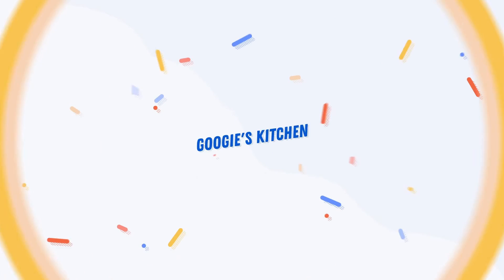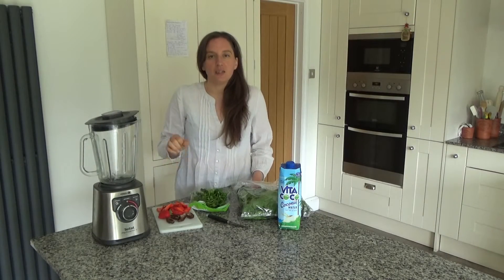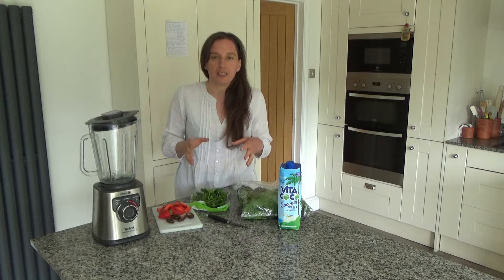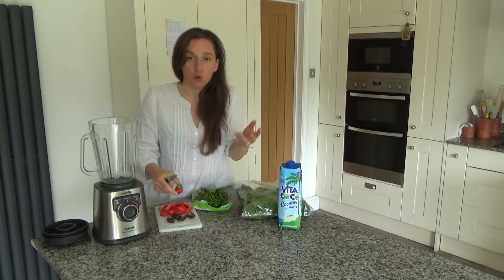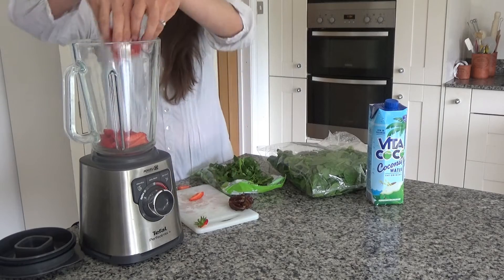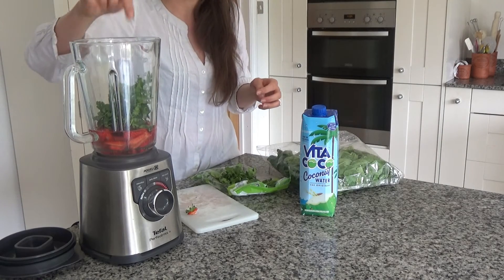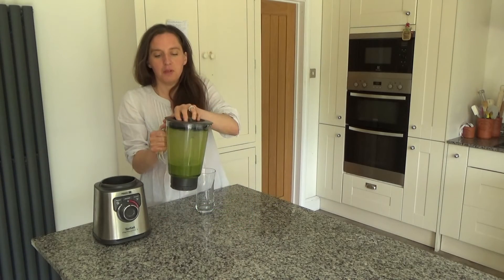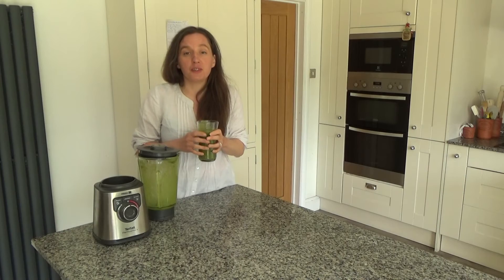Strawberry Stomach Healer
Strawberry Stomach Healer In this video I share with you how to make my delicious stomach healer smoothie. Strawberries are great if you have an unsettled stomach so I decided to add them to a smoothie with a few other stomach healing ingredients. The results were amazing and I had to share this recipe with you.